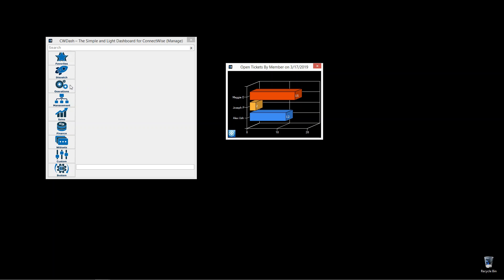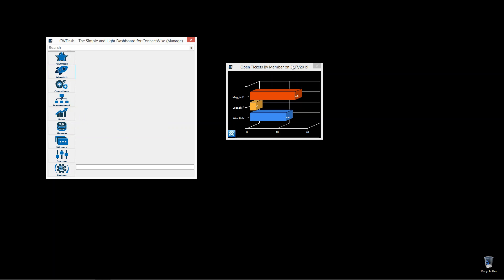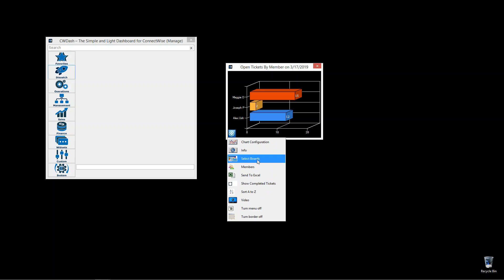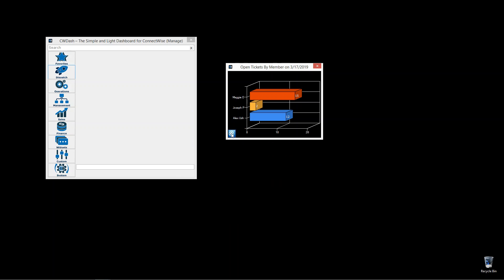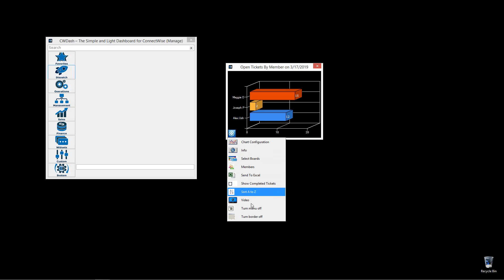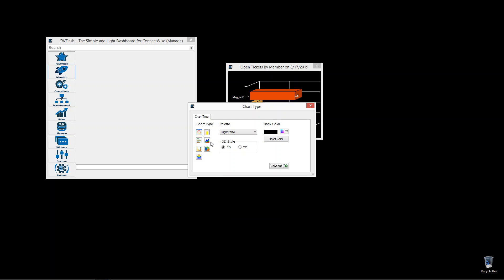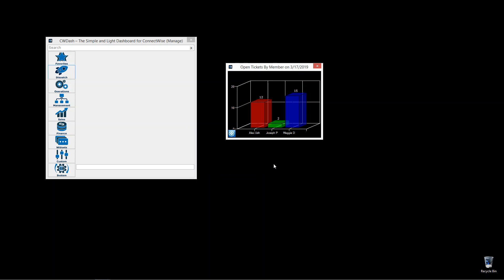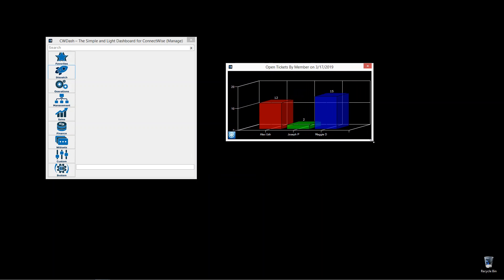CWDash: Open Tickets By Member